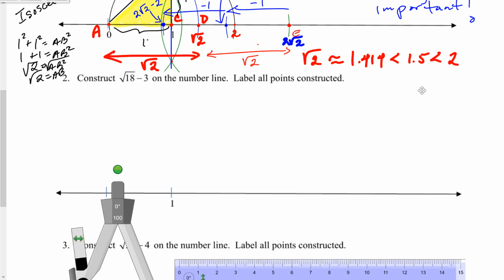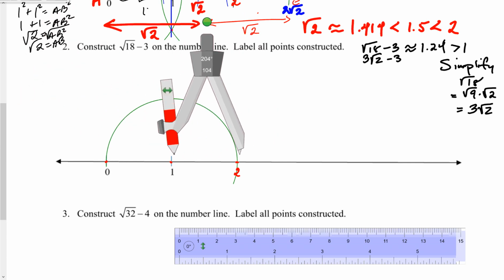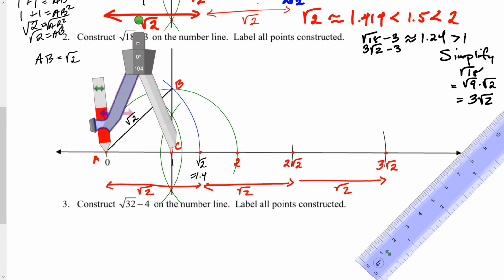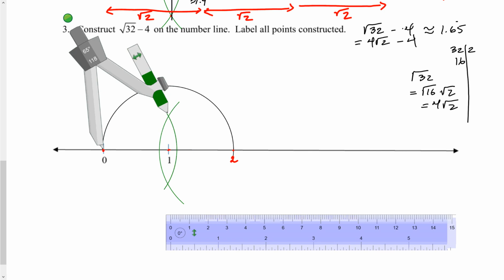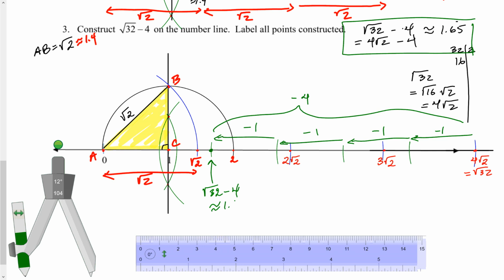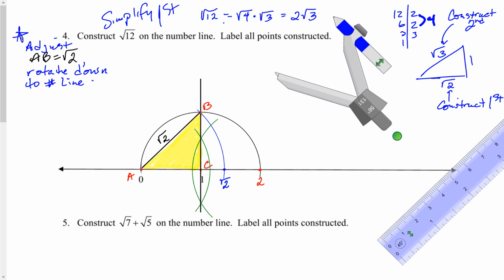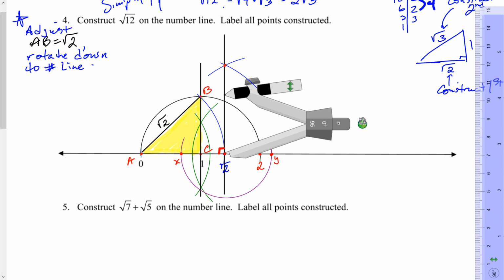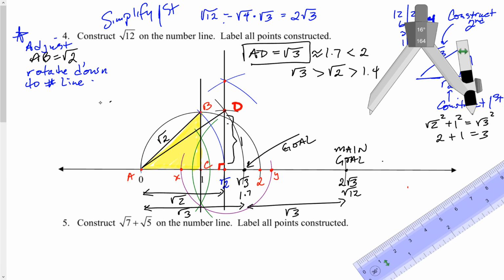3-B-1 Activity Part 2 Constructing Irrational Numbers ,exs 2,3,4 Aynes2020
3-B-1 Activity Part 2 Constructing Irrational Numbers ,exs 2,3,4 Aynes2020